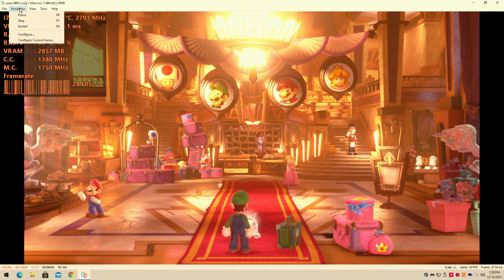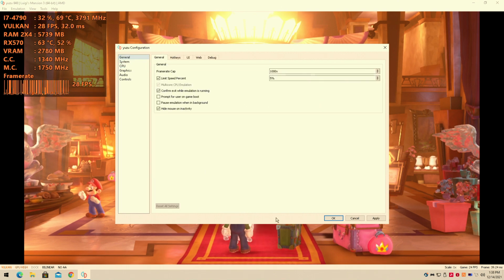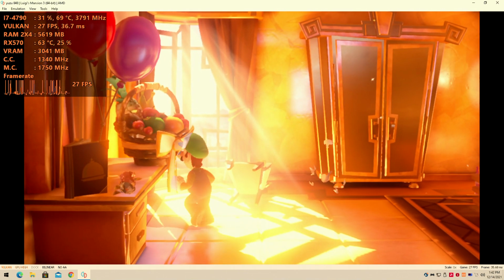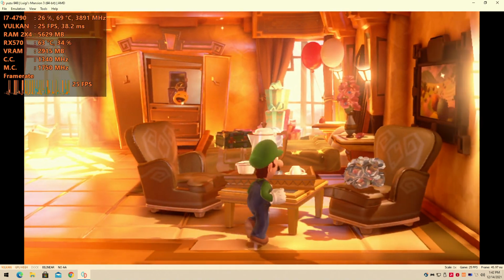Luigi's Mansion 3 -YUZU[SWITCH Emulator] - Core i7 4790 | RX-570 4GB